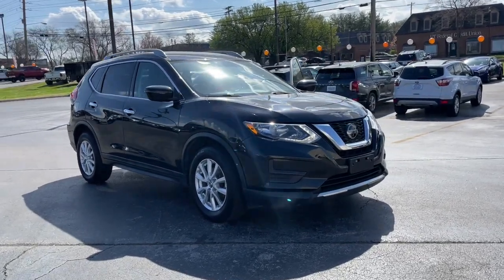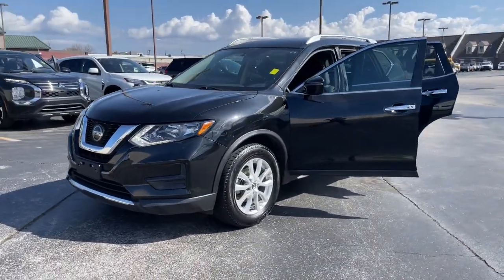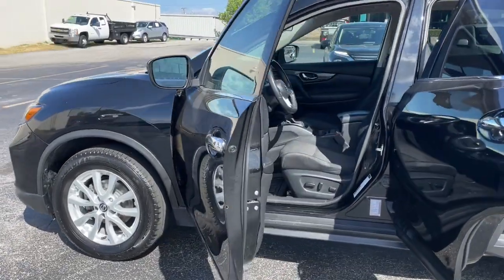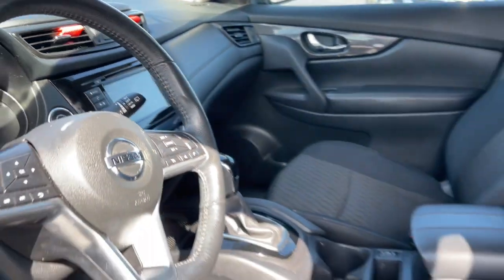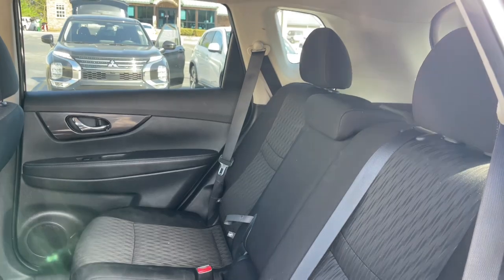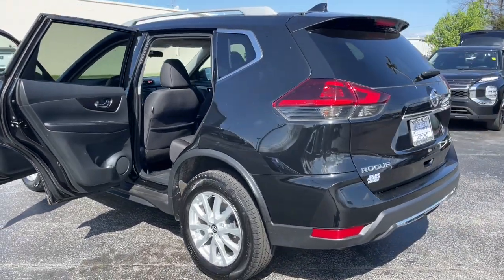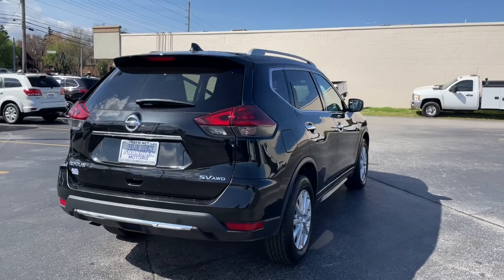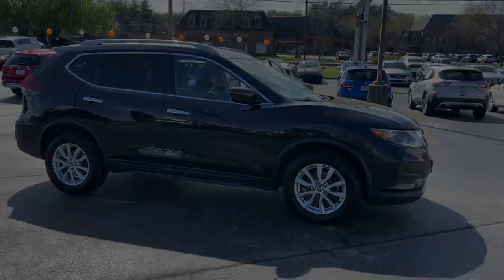2018 Nissan Rogue Knoxville, Powell, Maryville, Oak Ridge, Alcoa, TN K7230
Magnetic Black Used 2018 Nissan Rogue SV available in Knoxville, Tennessee. Servicing the Powell, Maryville, Oak Ridge, Alcoa, TN area.

bEquipment/bbrwith XM/Sirus Satellite Radio you are no longer restricted by poor quality local radio stations while driving this small suv.  Anywhere on the planet you will have hundreds of digital stations to choose from. Bluetooth technology is built into the Nissan Rogue keeping your hands on the steering wheel and your focus on the road. This model has satellite radio capabilities. Heated seats for those cold winter days are included in the vehicle. Protect the vehicle from unwanted accidents with a cutting edge backup camera system. The HID headlamps on this small suv light your way like never before. Quickly unlock this Nissan Rogue with keyless entry. Maintaining a stable interior temperature in this vehicle is easy with the climate control system. Load groceries and much more with ease into this unit thanks to the power liftgate. This Nissan Rogue has an elegant black exterior finish. This unit has a L4 2.5L high output engine.brbrbPackages/bbrFloor Mats and 2-Piece Cargo Area Protector. Equipment listed is based on original vehicle build. Please confirm the accuracy of the included equipment by calling the dealer prior to purchase.
Floor Mats and 2-Piece Cargo Area Protector,Apple CarPlay/Android Auto smart device mirroring,Automatic Emergency Braking forward collision mitigation,Intelligent Around View Monitor (I-AVM) rear mounted camera,Brake assist system,NissanConnect selective service internet access,Cruise control with steering wheel mounted controls,Power liftgate rear cargo door,Keyfob remote engine start,Quick Comfort heated driver and front passenger seats,Primary monitor touchscreen,Rear Cross Traffic Alert (RCTA) collision warning,Driver seat power reclining, lumbar support, fore/aft control and height adjustable control,Automatic full-time AWD,2.5L I-4 DOHC, variable valve control, engine with 170HP,Intelligent Key with hands-free access and push button start,Bluetooth wireless audio streaming,Proximity cargo area access release,Blind Spot Warning (BSW),Dual-zone front climate control,Immobilizer,Bluetooth handsfree wireless device connectivity,Divide-N-Hide multi-level cargo floor,External memory control,Galvanized steel, aluminum and composite body panels with side impact beams,Electronic stability control system,Hill Start Assist,Heated rear wiper park,Automatic climate control,3 12V power outlets,LED brake lights,LED daytime running lights,Leather and metal-look steering wheel,Manual rear child safety door locks,Heated driver and passenger side door mirrors,Manual telescopic steering wheel,Manual tilting steering wheel,17 x 7-inch front and rear silver aluminum wheels,P225/65RH17 AS BSW front and rear tires,Cloth front seat upholstery,6 airbags,Auto-locking doors,Driver front impact airbag,Passenger front impact airbag,Seat mounted side impact driver airbag,Seat mounted side impact front passenger airbag,Airbag occupancy sensor,Curtain first and second-row overhead airbags,Exterior temperature display,Cloth rear seat upholstery,Cabin air filter,Aluminum/Alloy Wheels,Heated Exterior Mirrors,Heated Front Seats,Luggage Rack,4-Cyl; 2.5 Liter,Auto; CVT Xtronic,AWD,Blind-Spot Monitor,Hill Start Assist Control,Traction Control,Vehicle Dynamic Control,ABS (4-Wheel),Alarm System,Keyless Entry,Push Button Start,Air Conditioning,Power Windows,Power Door Locks,Cruise Control,Power Steering,Tilt & Telescoping Wheel,AM/FM Stereo,CD/MP3 (Single Disc),SiriusXM Satellite,Bluetooth Wireless,NissanConnect,Backup Camera,Dual Air Bags,Side Air Bags,F&R Head Curtain Air Bags,Heated Seats,Power Seat,Daytime Running Lights,Rear Spoiler,Alloy Wheels